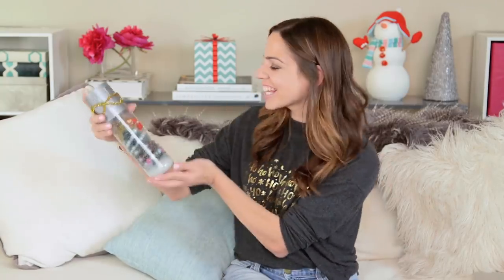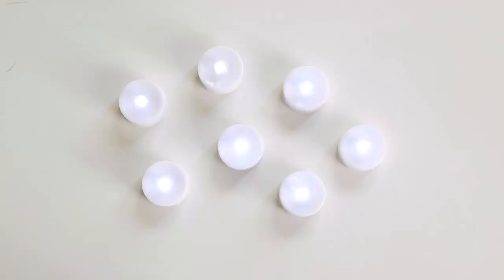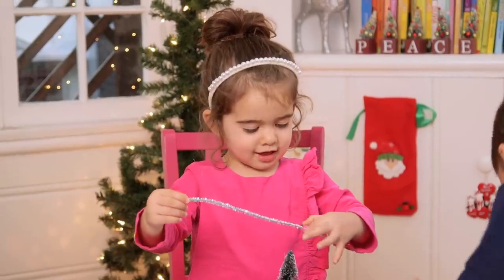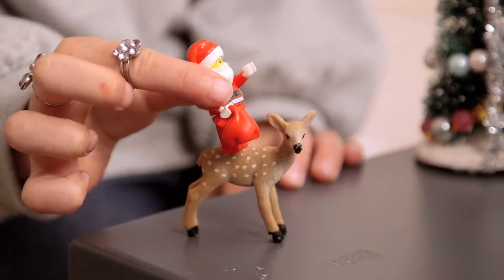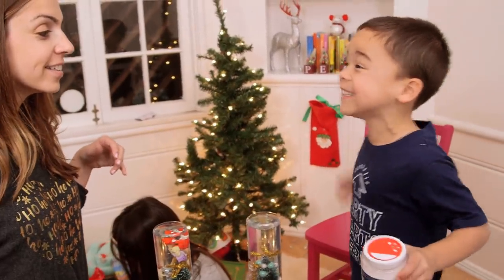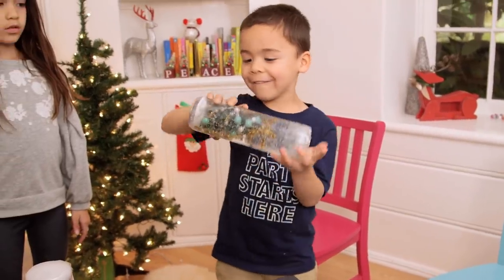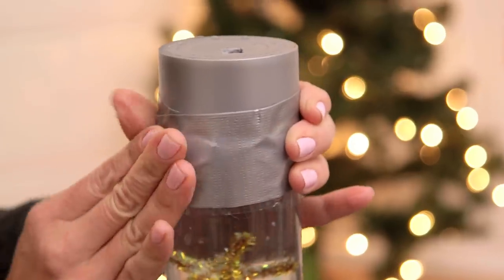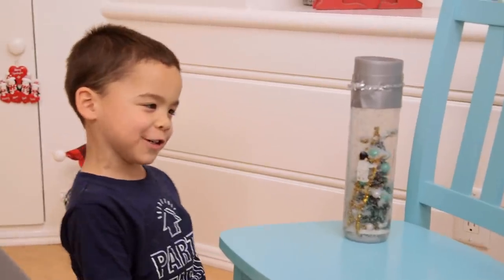PLAY | Light Up Snow Globes in a Water Bottle!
My kids love snow globes and putting stuff in water bottles, so I figured we'd combine the two plus a little hack of lighting it up!